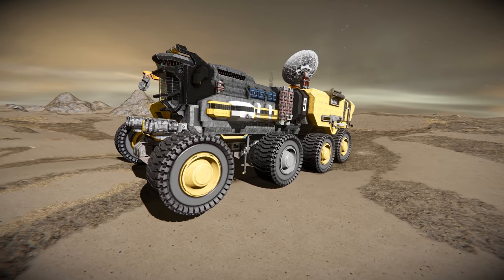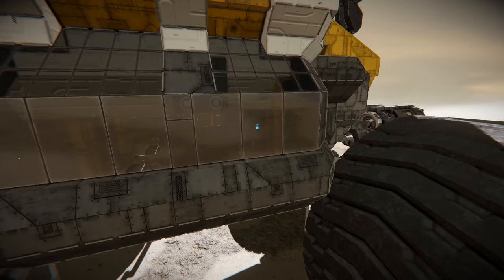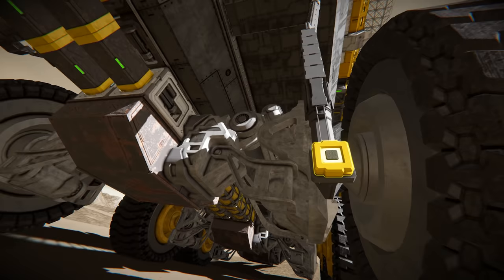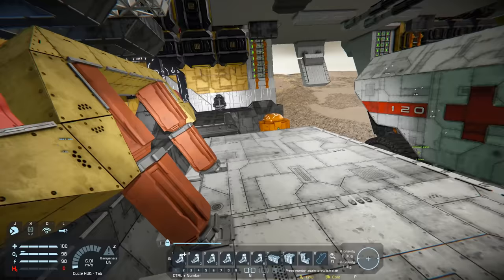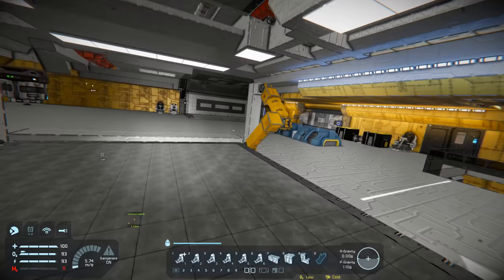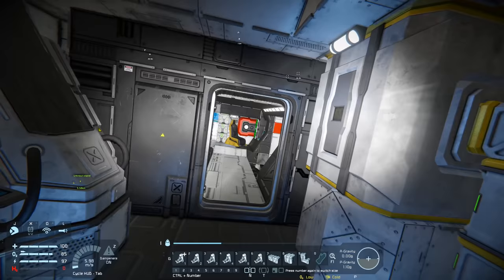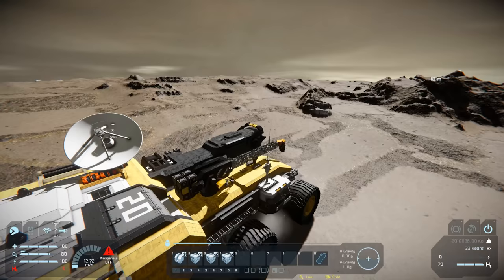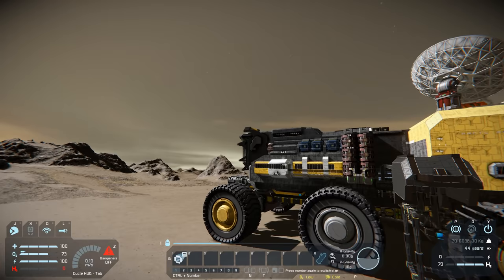PRCTL-2000 RESCUE Overlander Hybrid - Space Engineers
The main body of the work, the model name PRCTL - 2000 refers to the Project (engineering) Rescue (Rescue) Command (Command) Trans (transport) Logistics (Logistics), 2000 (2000 t) of the vehicle is designed to cope with the special sudden large-scale disasters, rapid response, quick open the way to the area for the construction of the temporary base, ensuring the local basic Logistics support and basic medical insurance and transport of whole vehicle has a large hangar, a large garage, perfect the chain of Command Communications and medical systems, as well as an expandable kitchen to cater for a large number of people are described in detail in a later section